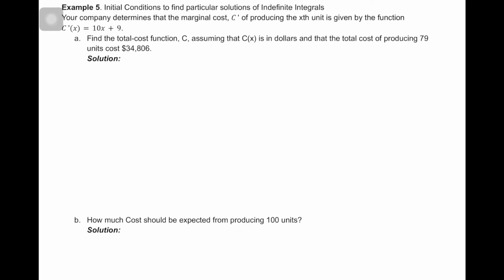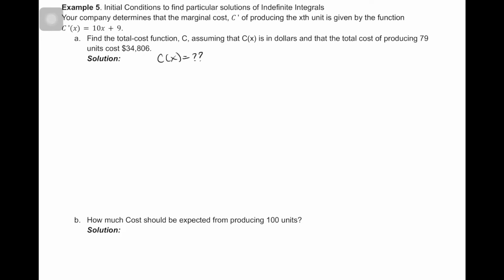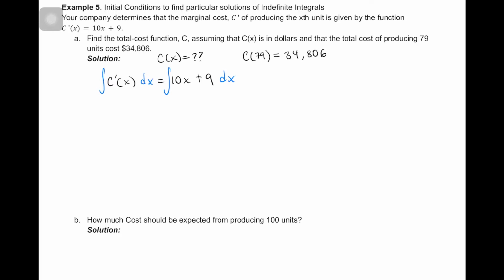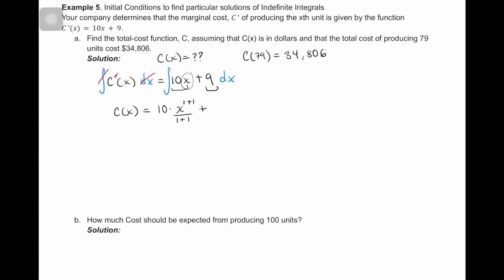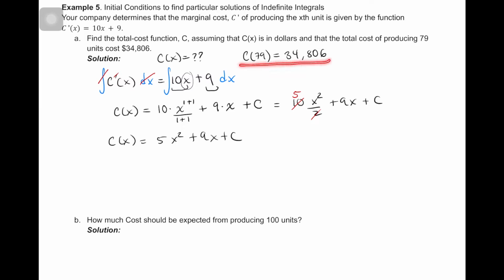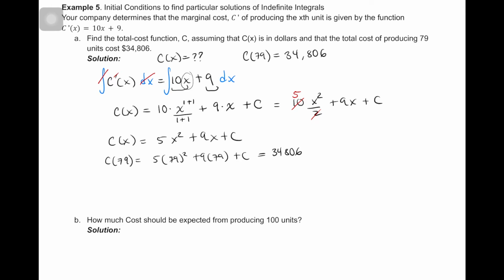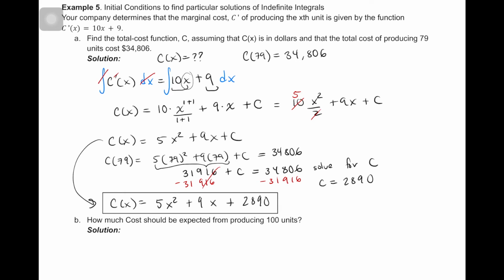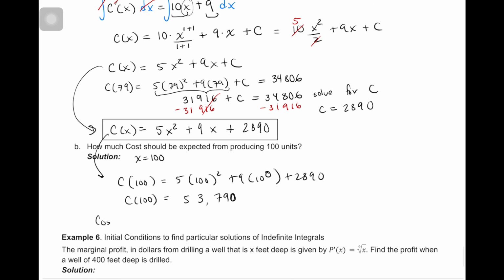5.1 - *Ex. 5 Initial Condition to find Particular Solution of Indefinite Integral